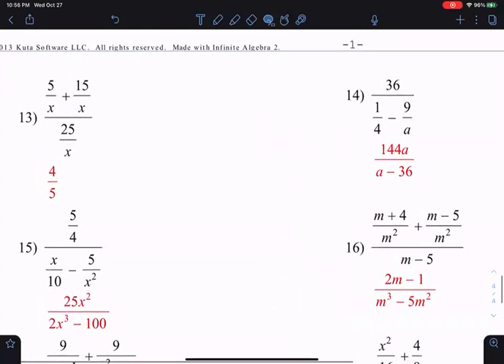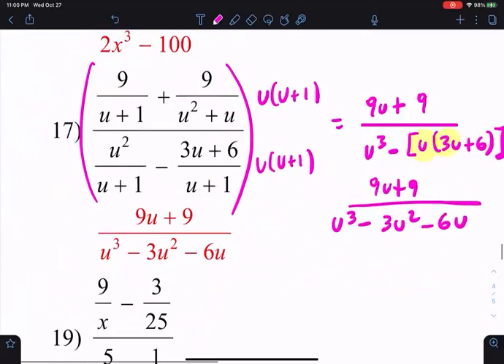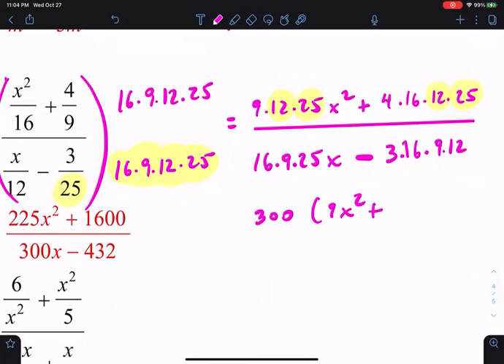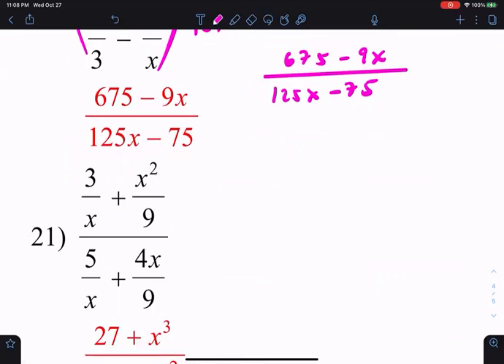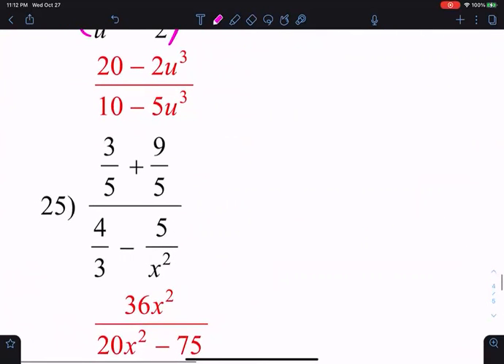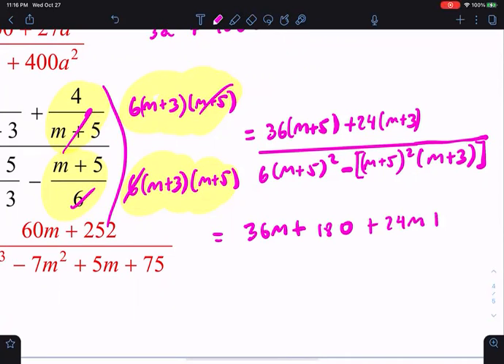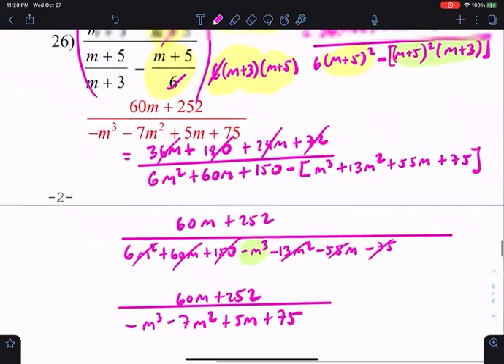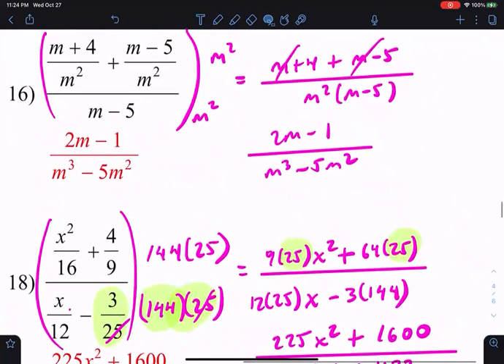Simplifying complex rational expressions part 2